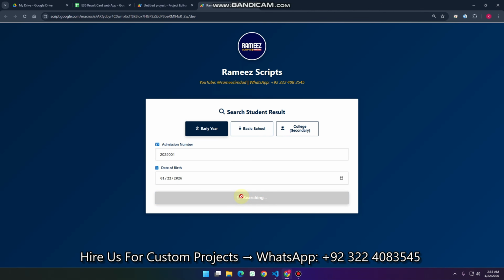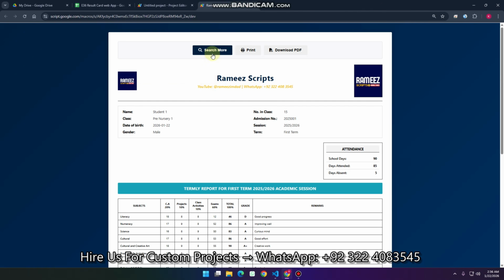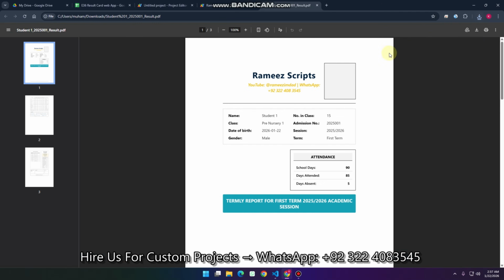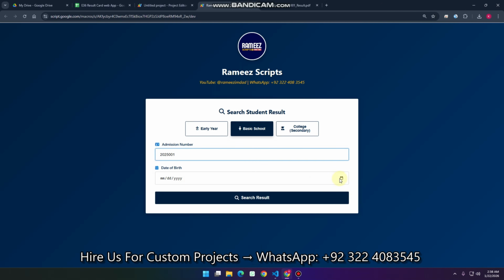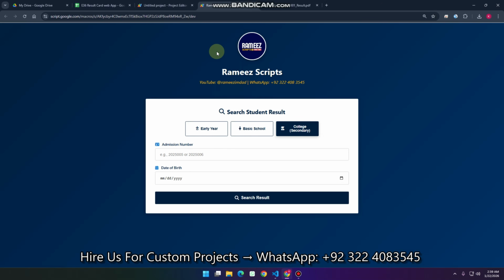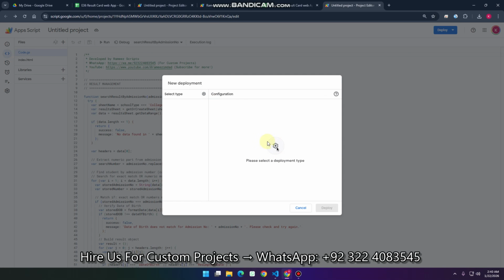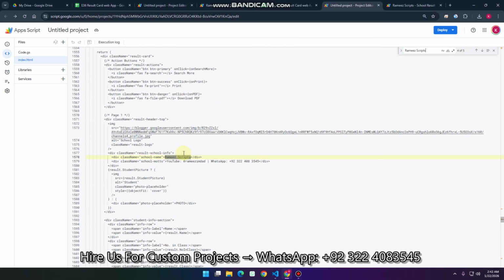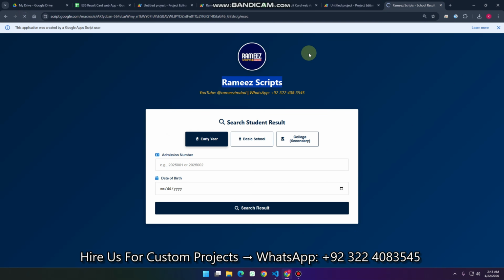Build School Result Portal - Roll Number & DOB Search | Google Sheets Web Application | E36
Build a complete Student Result Checking System where students can check their exam results by entering Roll Number and Date of Birth (DOB). This Google Apps Script web app uses Google Sheets as a database - 100% FREE!

In this tutorial, you'll learn how to create a professional online result portal with secure verification. Students simply enter their Roll Number and DOB to view their results instantly. This web application supports multiple school levels including Early Year, Basic School, and College/Secondary with automated grade calculation.

🔍 How It Works:
 • Student enters Roll Number (Admission Number)
 • Student enters Date of Birth for verification
 • System validates credentials against Google Sheets database
 • Result displayed with grades, marks, and PDF download option

I develop Google Sheets ERP systems and full-stack web applications using Google Apps Script.

Videos You Might Like:
How to make Online Result System Web App using Google Sheet & Appscript with Student Image | C24
How to Make Student Online Roll Number Slip Web App | Online Student Result Web App | C6
How to Make Online Student Result Card Report | Student Report Card Web App with Apps Script | D33
How to Make Online Student Result System with Print Using Google Sheet and web app Script?
How to Make Online Student Result System with Fee Defaulter by Using Google Sheet & app Script | R37